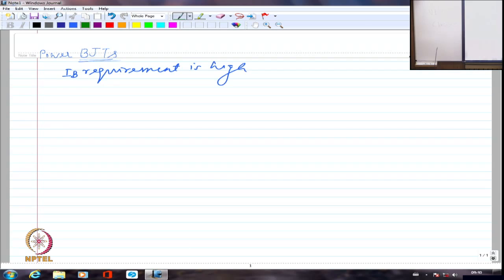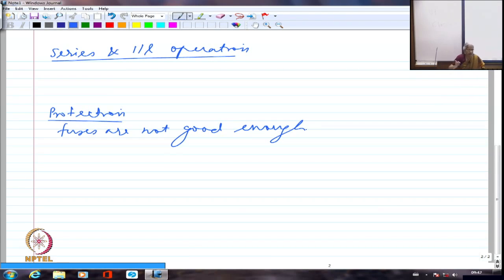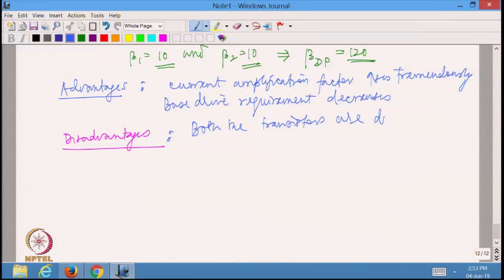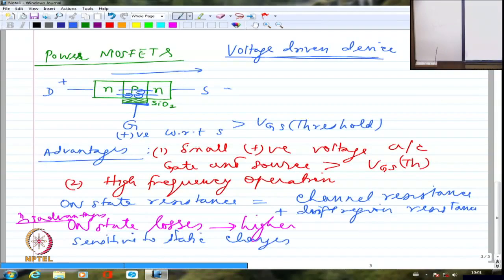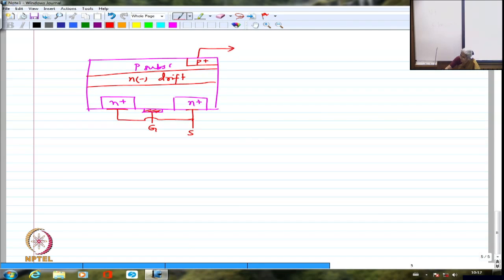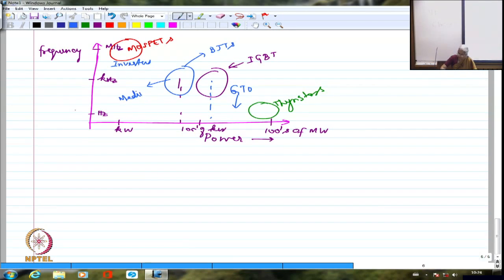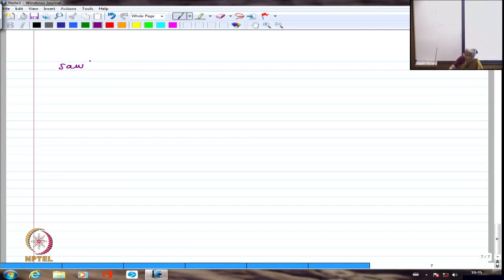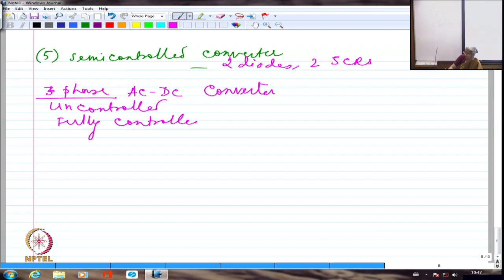Power Devices: BJT, MOSFET and IGBT